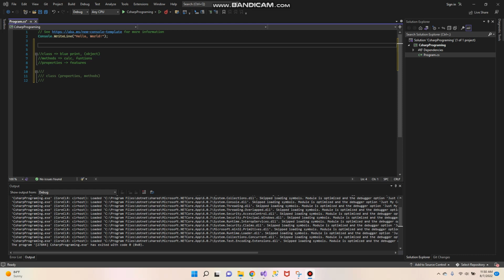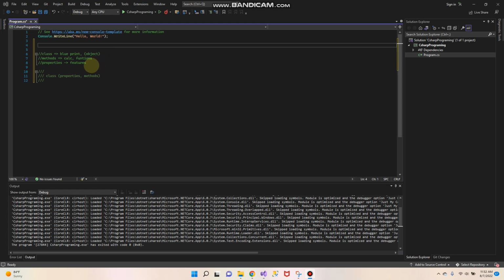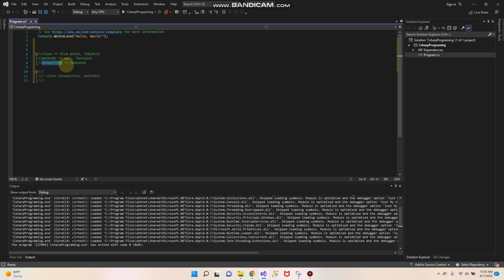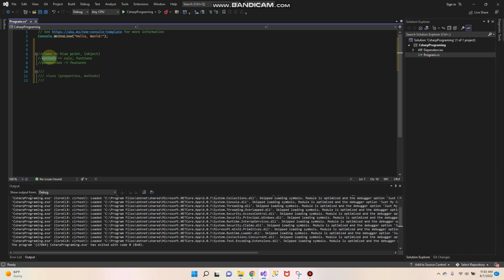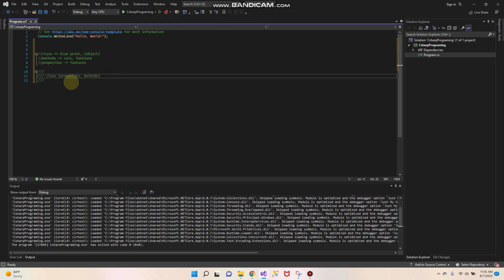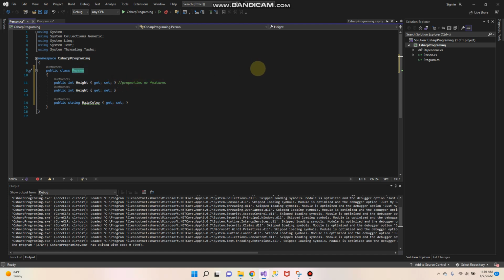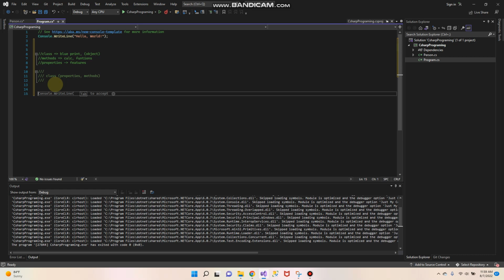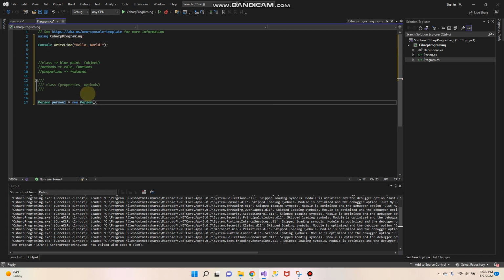Learn C# Programming (Intro to Object Oriented Programming) Part 1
This Video is an intro to OOPS concepts and it is part of a 5 parts series of C# programming videos